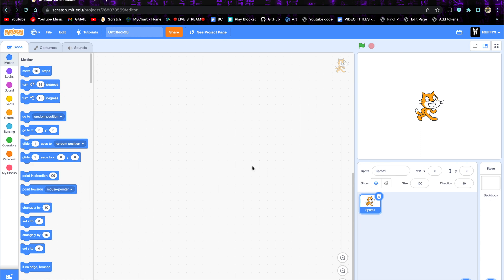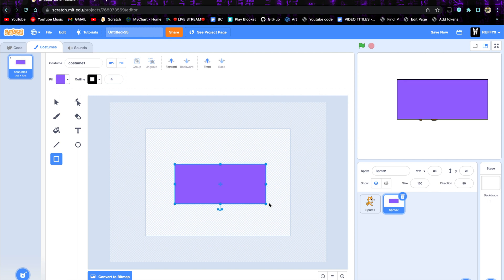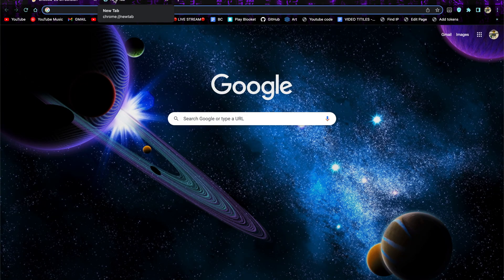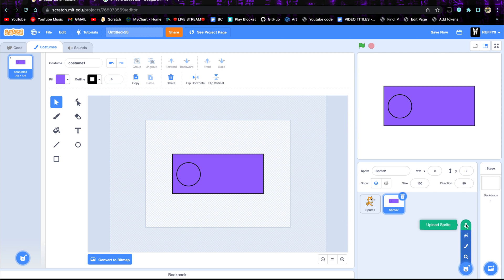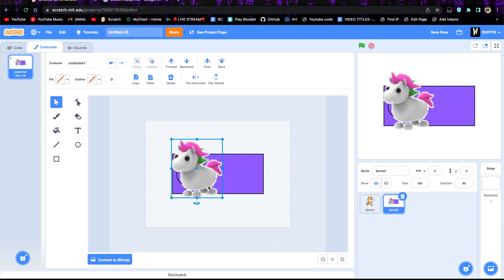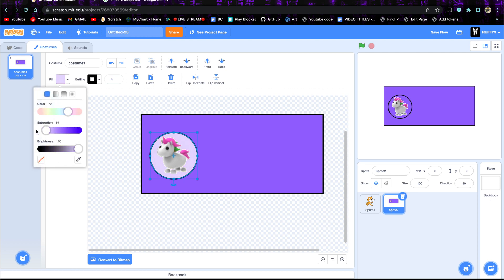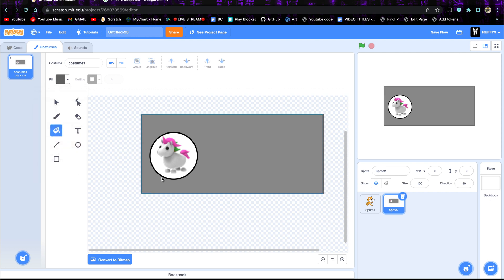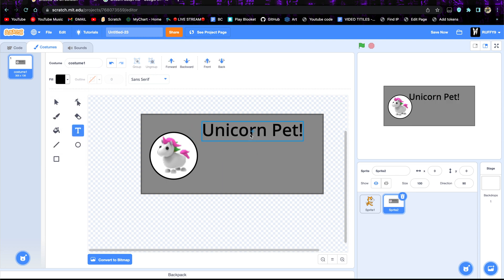How to make ADOPT ME on Scratch! I Best Tutorial (Part 1)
This is going to be the best adopt me game on scratch there is. Comment and like for part! 👌